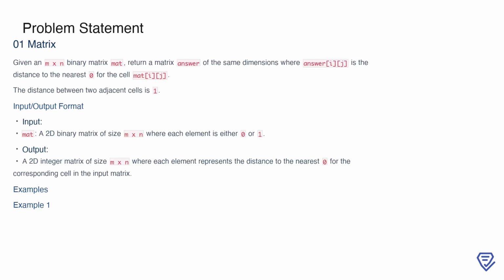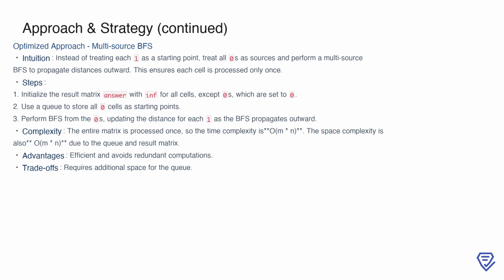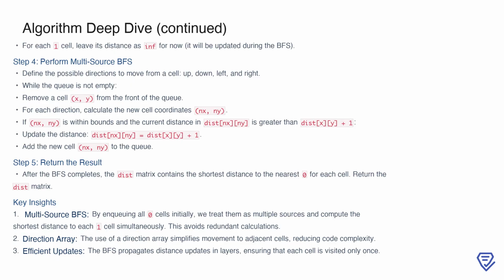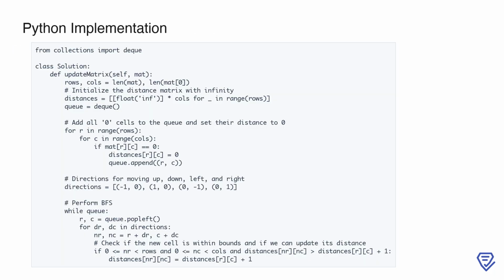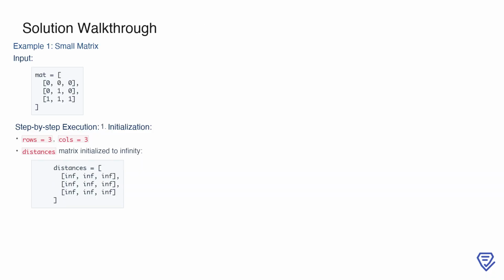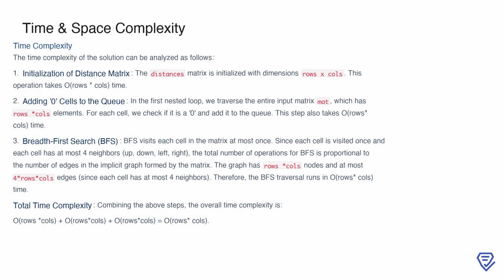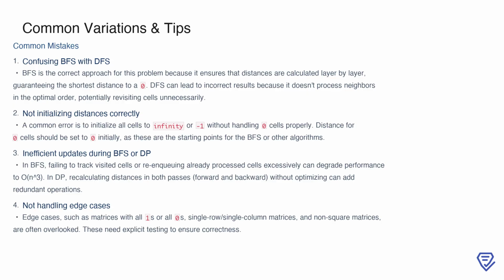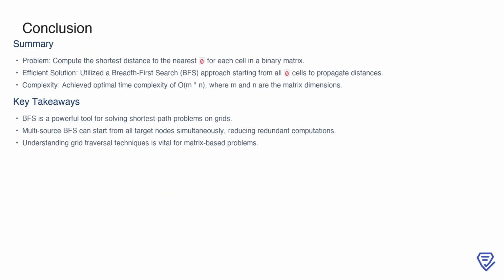LeetCode 542: 01 Matrix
Difficulty: Medium

📚 Topics: Array, Breadth-First Search, Depth-First Search, Dynamic Programming, Graph

⏱️ Timestamps:
00:00 - LeetCode 542: 01 Matrix
00:22 - Problem Statement
01:03 - Problem Statement (continued)
01:44 - Problem Statement (continued)
02:23 - Problem Statement (continued)
03:13 - Approach & Strategy
04:13 - Approach & Strategy (continued)
05:20 - Approach & Strategy (continued)
06:19 - Approach & Strategy (continued)
07:15 - Algorithm Deep Dive
08:21 - Algorithm Deep Dive (continued)
09:35 - Algorithm Deep Dive (continued)
10:44 - Algorithm Deep Dive (continued)
12:00 - Algorithm Deep Dive (continued)
12:41 - Python Implementation
13:59 - Python Implementation (continued)
14:40 - Java Implementation
15:42 - Java Implementation (continued)
16:44 - Solution Walkthrough
17:20 - Solution Walkthrough (continued)
18:18 - Solution Walkthrough (continued)
18:59 - Solution Walkthrough (continued)
19:51 - Solution Walkthrough (continued)
20:19 - Solution Walkthrough (continued)
20:49 - Time & Space Complexity
21:49 - Time & Space Complexity (continued)
22:32 - Time & Space Complexity (continued)
23:39 - Time & Space Complexity (continued)
24:27 - Common Variations & Tips
25:54 - Common Variations & Tips (continued)
27:11 - Common Variations & Tips (continued)
28:14 - Common Variations & Tips (continued)
29:22 - Conclusion
29:45 - Thank You!